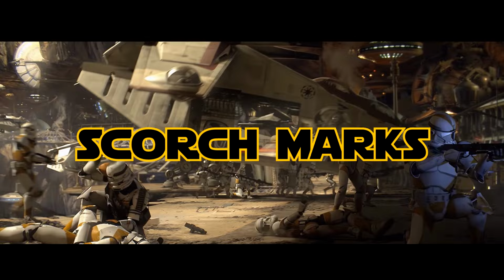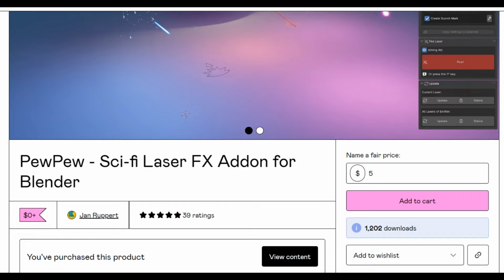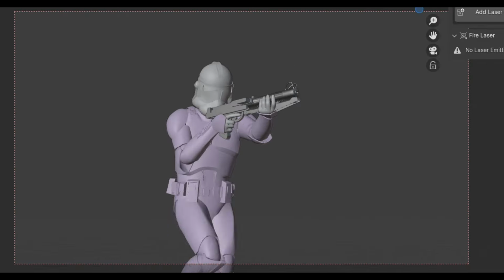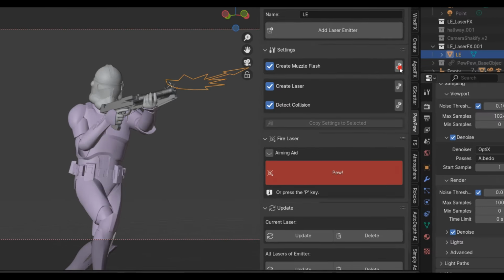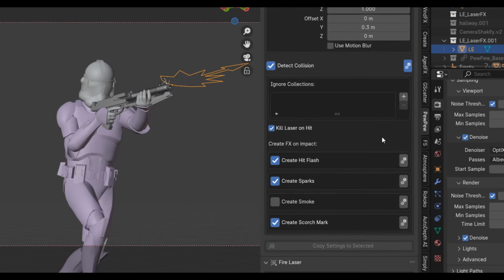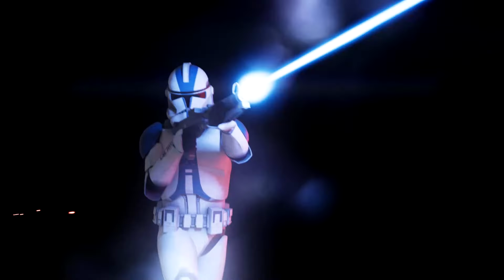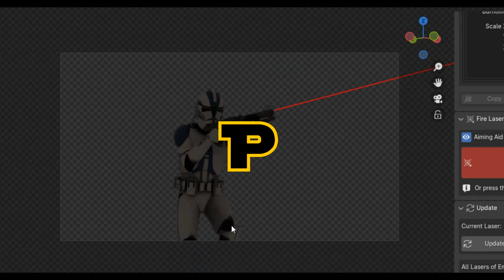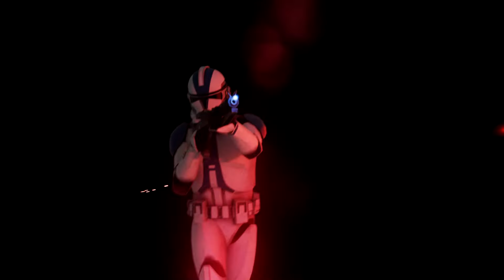This FREE Tool Makes Star Wars VFX 10x Easier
The ultimate Star Wars blaster fire addon for Blender users!